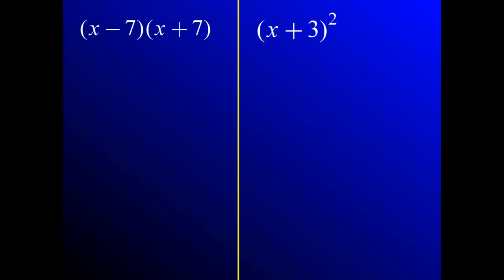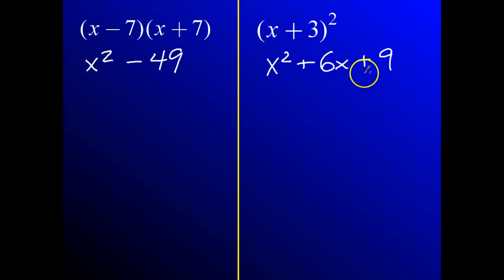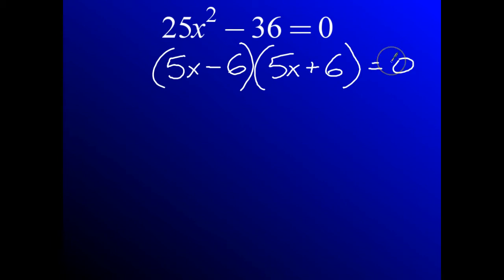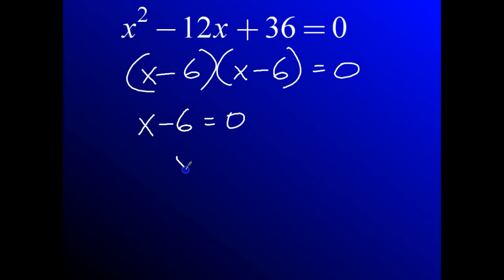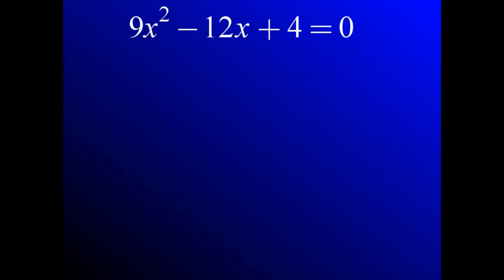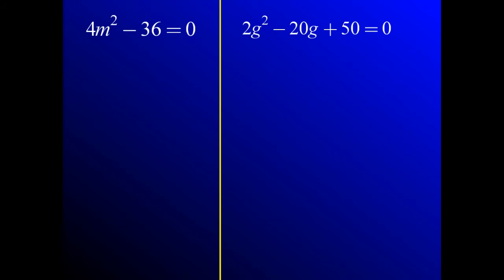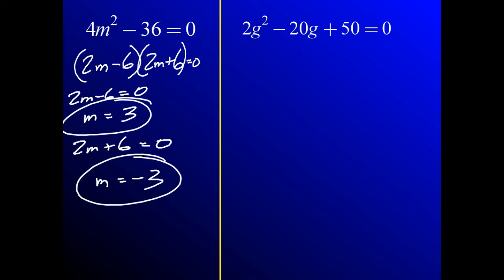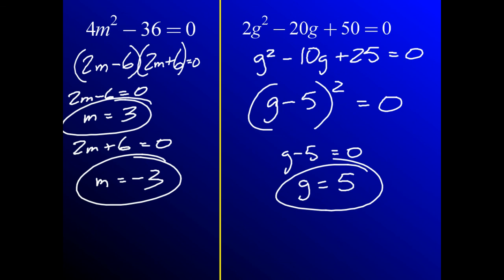ALG 9.7 - Factor Special Products